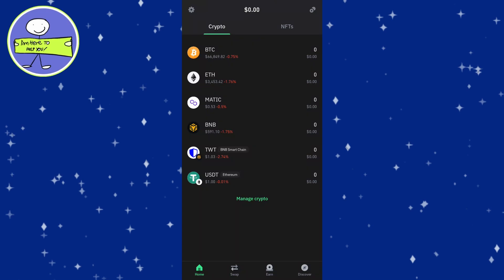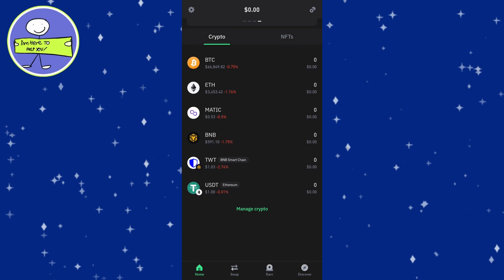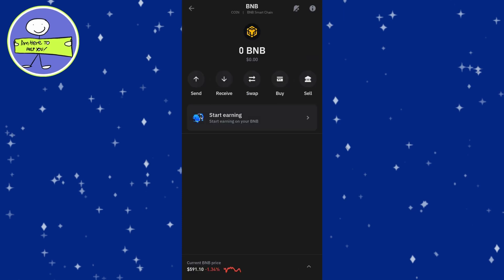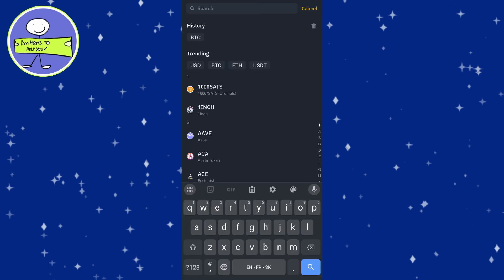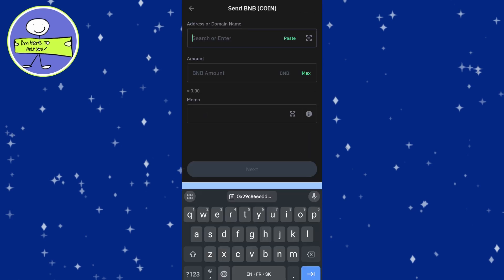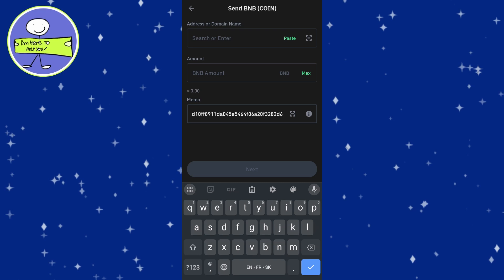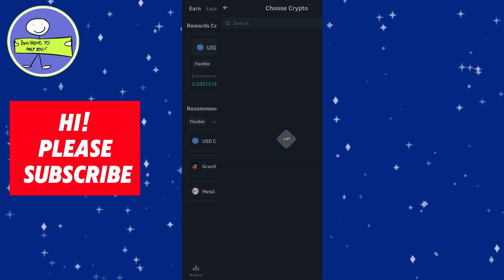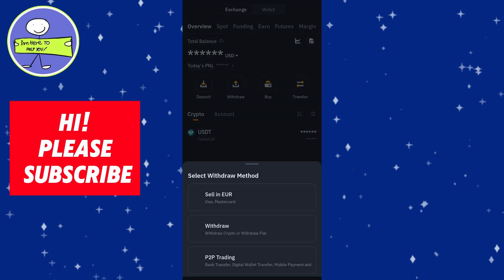How to Withdraw Money From Trust Wallet to Bank Account (2026)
I'll show you how to withdraw money from Trust Wallet to your bank account.

### How to Withdraw Money from Trust Wallet

Step 1: Open Trust Wallet

1. **Launch the Trust Wallet App:**
   - Open the Trust Wallet app on your device. This method works on any device where you have Trust Wallet installed.

2. **Select the Cryptocurrency:**
   - Identify the cryptocurrency you want to withdraw.

Step 2: Convert to Smart Chain BNB

1. **Use PancakeSwap:**
   - Convert your chosen cryptocurrency (USDT) to Smart Chain BNB.
   - Make sure to have BNB in your Trust Wallet for transaction fees.

2. **Swap to Binance Chain:**
   - Once your cryptocurrency is converted to Smart Chain BNB, click on it in your Trust Wallet.
   - Tap on **More**, then select **Swap to Binance Chain**.
   - Enter the amount you want to swap and confirm the transaction.

Step 3: Transfer to Binance

1. **Create a Binance Account:**

2. **Get Deposit Details:**
   - In Binance, go to **Wallet** - **Deposit**.
   - Select **Crypto**, then choose BNB (Binance Coin).
   - Copy the BNB deposit address and memo from Binance.

3. **Send BNB from Trust Wallet:**
   - Go back to Trust Wallet and select BNB.
   - Tap **Send** and paste the Binance deposit address and memo.
   - Enter the amount of BNB to send, then confirm the transaction.

Step 4: Sell BNB for Local Currency

1. **Wait for Deposit Confirmation:**
   - Binance will notify you once your BNB deposit is complete. You may also check manually by refreshing your Binance wallet.

2. **Convert BNB to Local Currency:**
   - In Binance, tap the **Convert** button.
   - Select **Sell Crypto to Local Currency**.
   - Choose BNB, enter the amount you want to sell, and confirm the sale.
   - Binance will convert your BNB to your local currency.

Step 5: Withdraw to Your Bank Account

1. **Initiate a Withdrawal:**
   - In Binance, go to **Wallet** - **Withdraw**.
   - Choose your local currency.
   - Select the withdrawal method. Binance typically offers options like bank transfer or card transfer.

2. **Complete the Withdrawal:**
   - Enter the amount you want to withdraw and complete the required steps for your chosen withdrawal method.
   - Confirm the withdrawal to have the funds transferred to your bank account.

That's it! You’ve successfully withdrawn funds from Trust Wallet to your bank account using Binance. This method should work for most currencies.